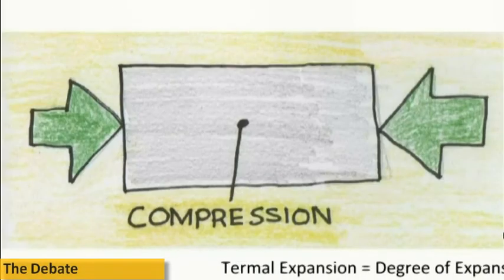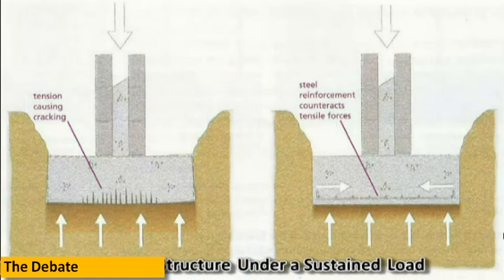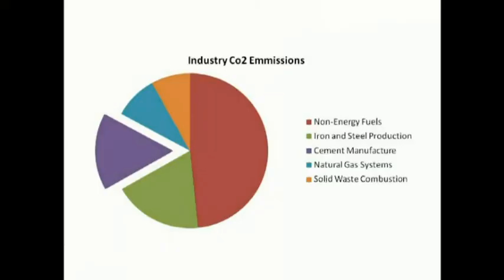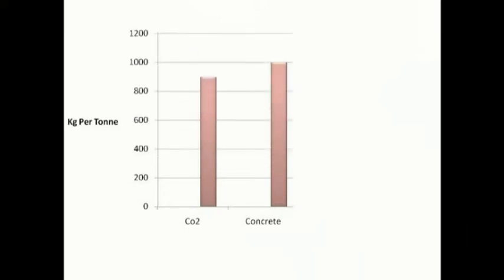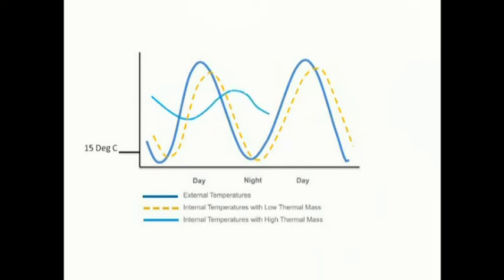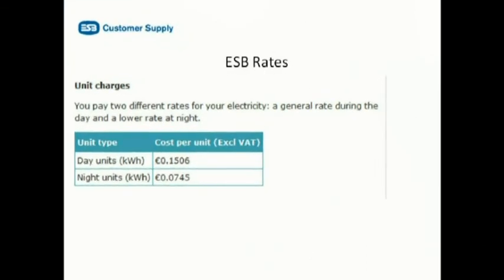The Debate Concrete & Timber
Student Centred Educational Video.
Promoting Classroom Debate Amongst Students.